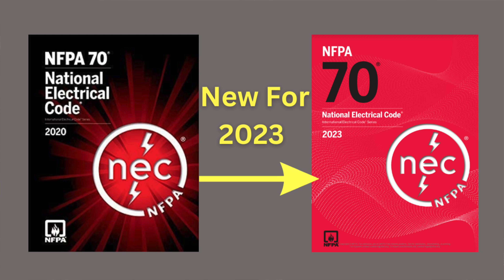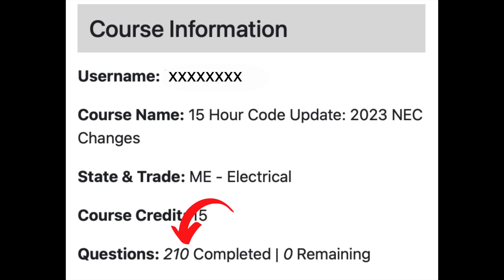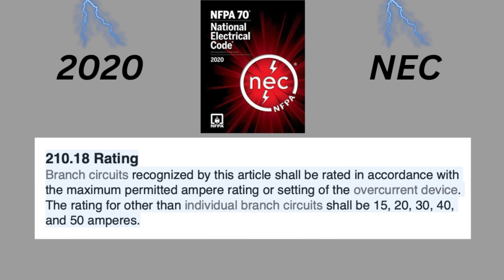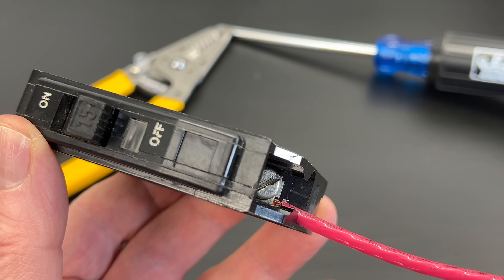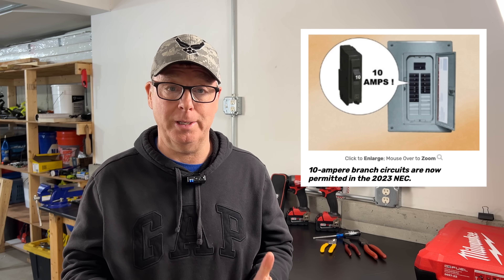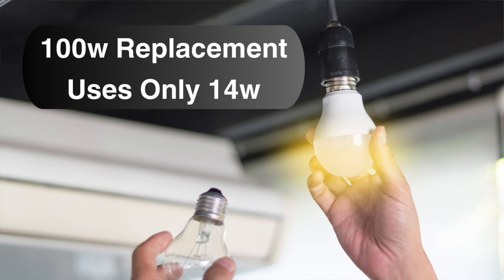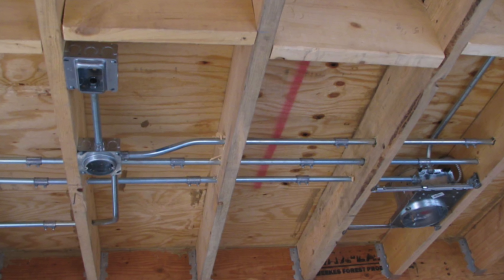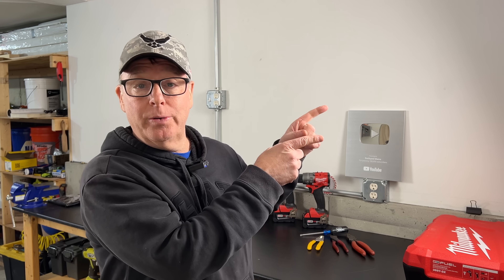This Ground Breaking NEC Update Has Everyone Talking (Don't get left behind)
In this video I will reveal a new 2023 NEC update to Article 210.18 that was the most significant change in recent history. Every three years the code updates and we as electricians have to study the changes for our electricians license renewal. This change was a big surprise and it may make sense to use in the near future.

Thank you..  John - Backyard Maine